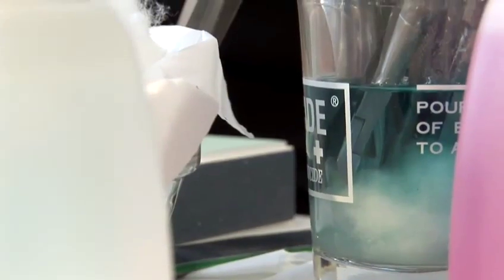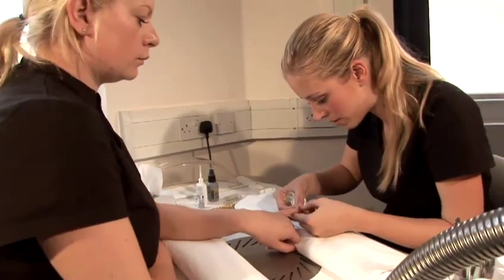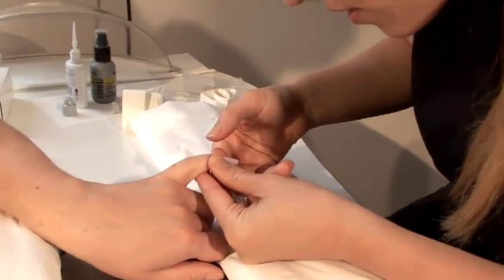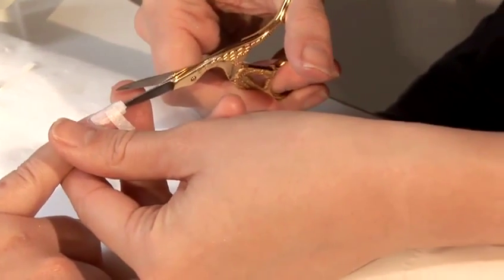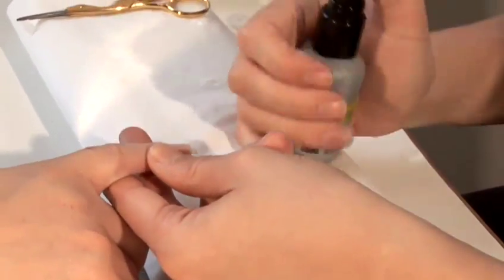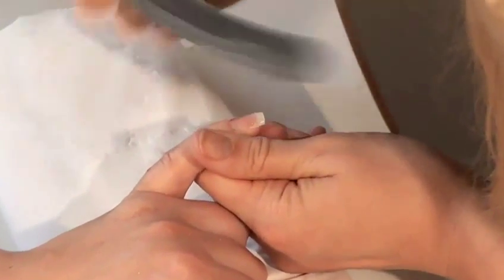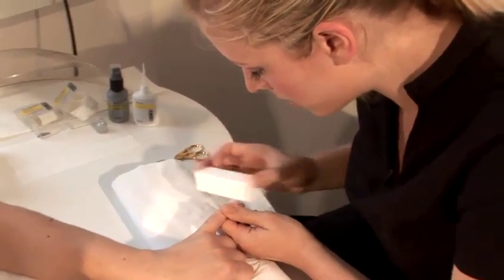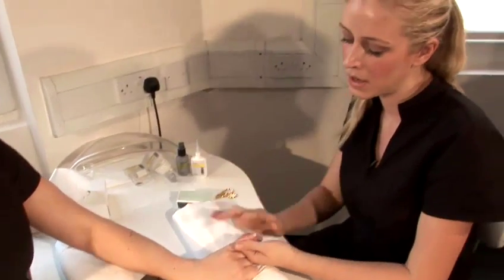How To Do Silk Over Tips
Looking for an advice video on How To Do Silk Over Tips? This invaluable short video explains exactly how it's done, and will help you get good at nails, manicures. Enjoy this guide from the world's most comprehensive library of free factual video content online.